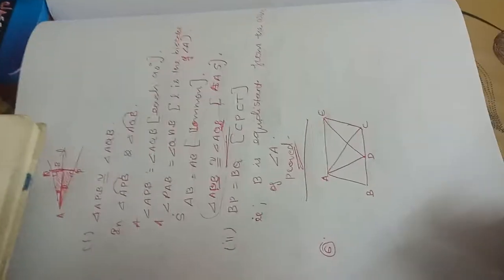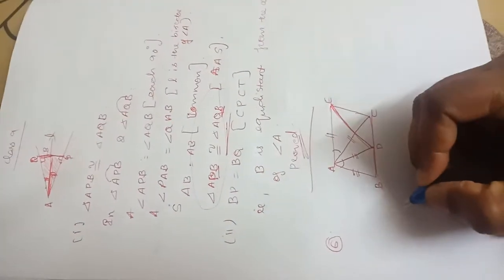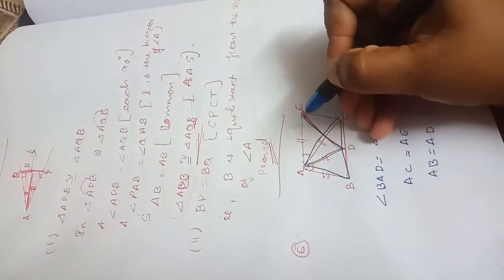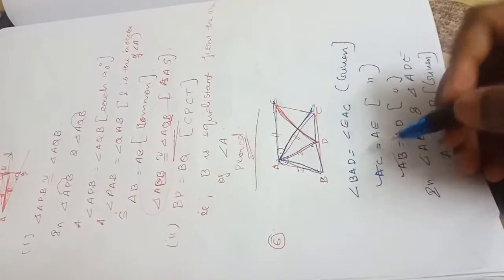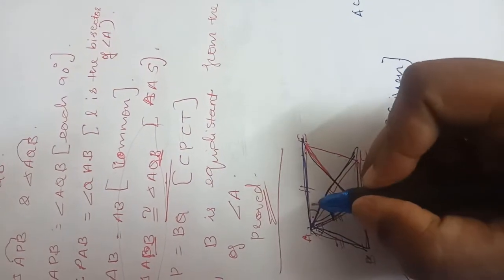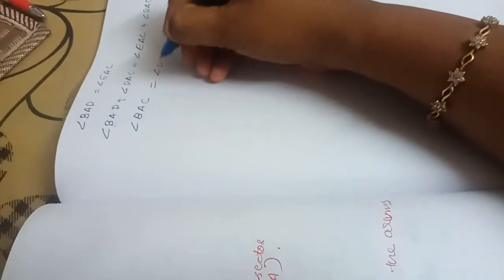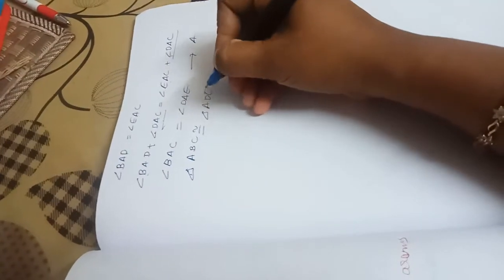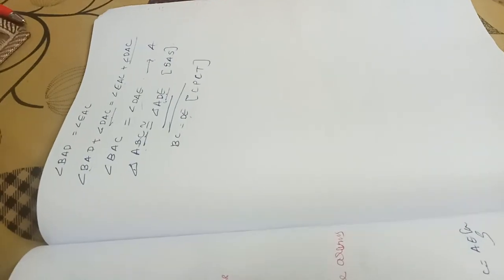Class 9 - chapter 7